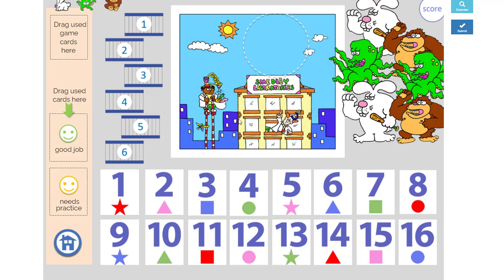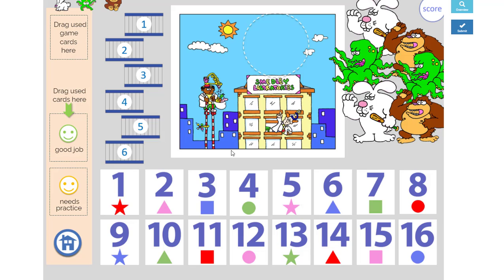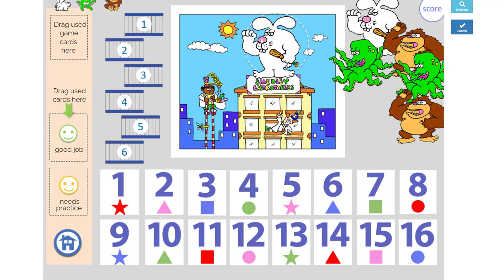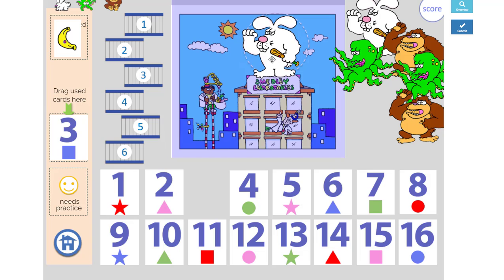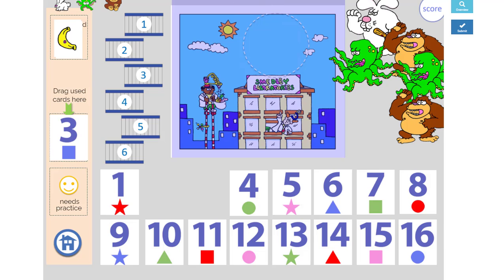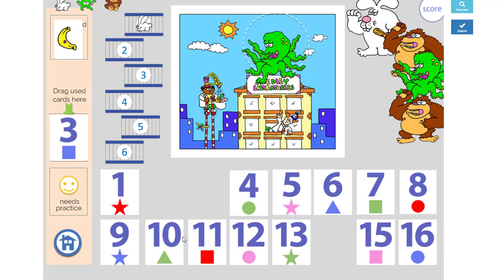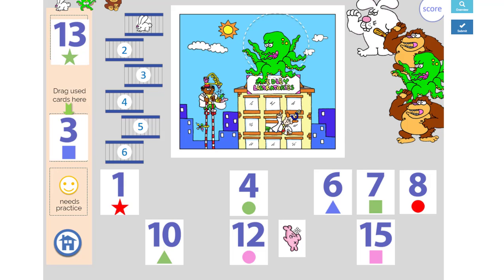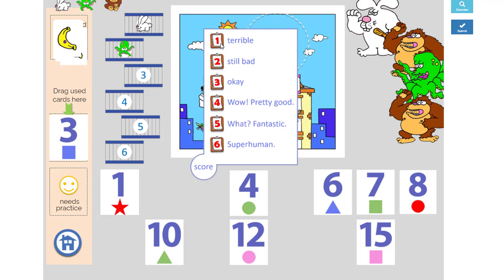Smedley Laboratories The Reinforcer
This reinforcer game from the Kooky series can be used to reinforce any task. Help the scientists shrink the animals back to their cute and less scary size.